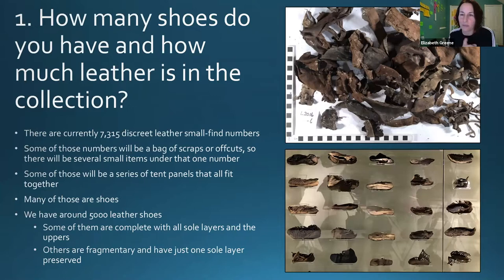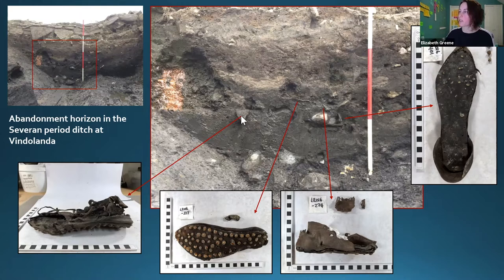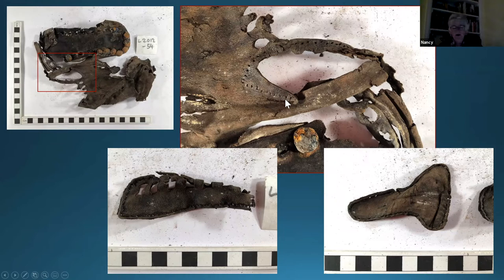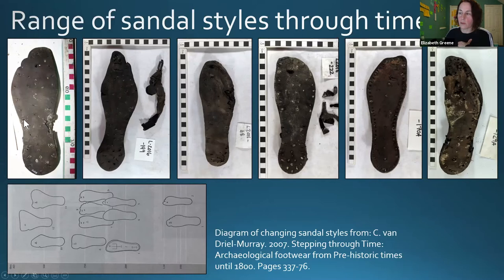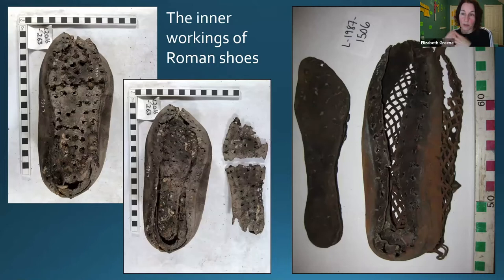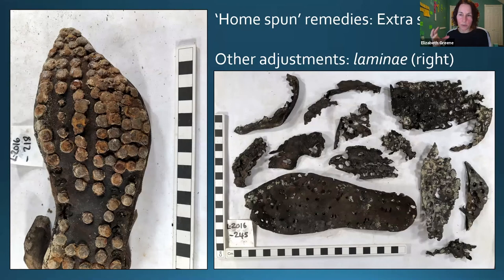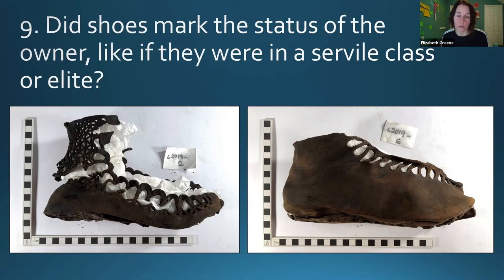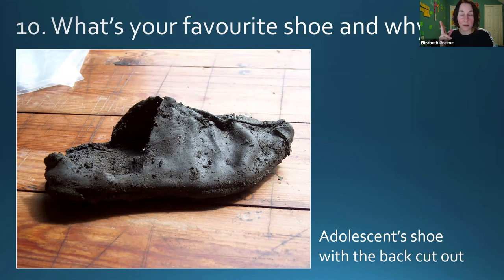Vindolanda Roman Shoe Webinar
Everything you have ever wanted to know… and were NOT afraid to ask! Professor Elizabeth Greene who’s research is based around Vindolanda’s leather collection, takes us through the top 10 questions ever asked about the Vindolanda Roman shoes and their fascinating answers.